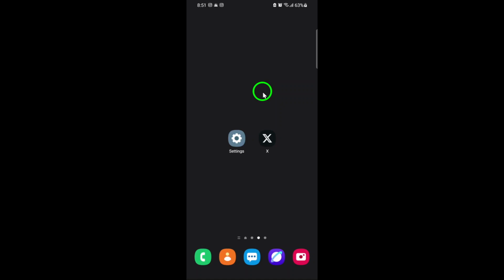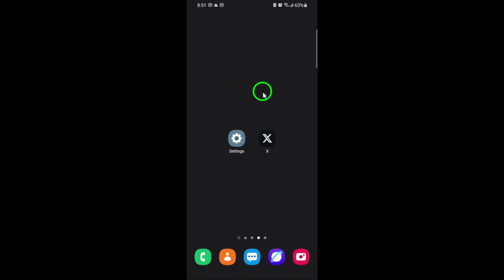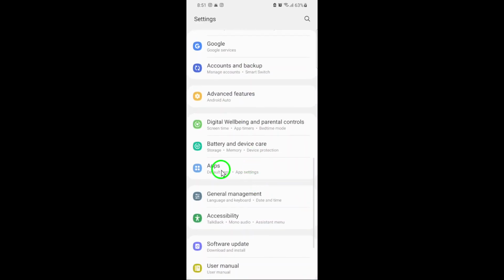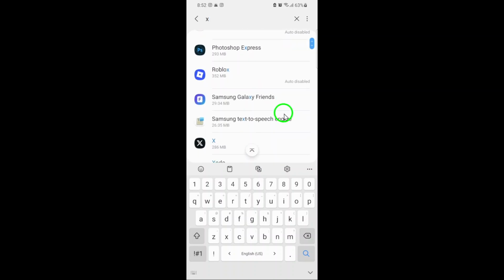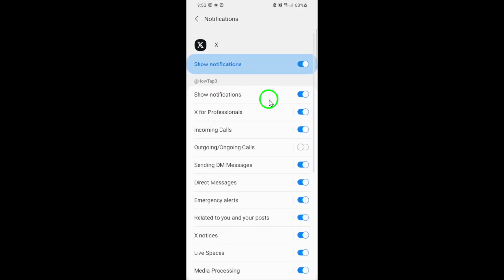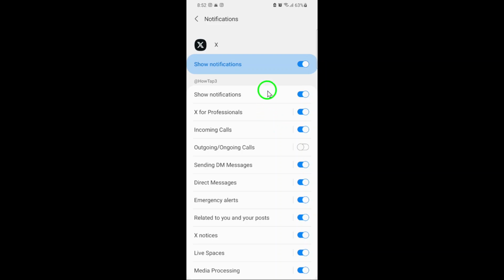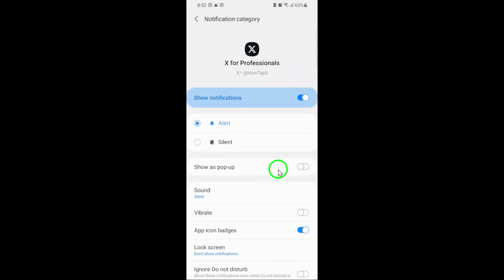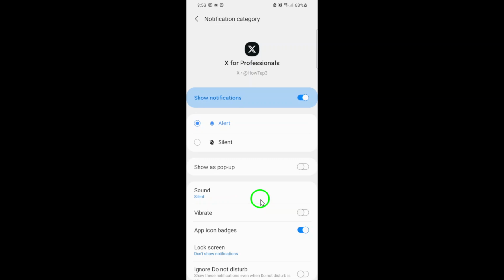How To Disable Vibrate for X for Professionals on Android (Updated)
Learn how to disable vibrate for X for Professionals on Android with this updated step-by-step guide. This quick tutorial will help you easily turn off vibration alerts so you can focus without distractions.

1. Go to your Phone Settings

2. Tap on Apps

3. Tap on X app

4. Tap on Notifications

5. Tap on Notification categories

6. Tap on X for Professionals

7. Toggle off Vibrate-

Chapters:
00:00 Intro
00:12 Soultion
01:05 Outro